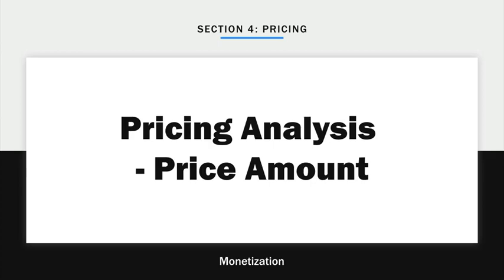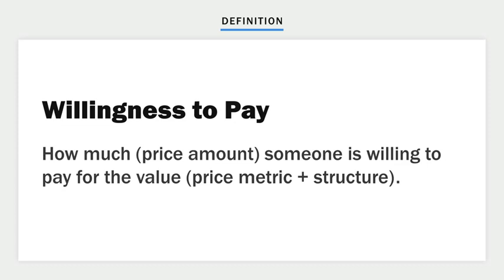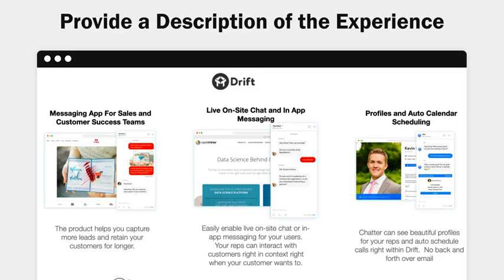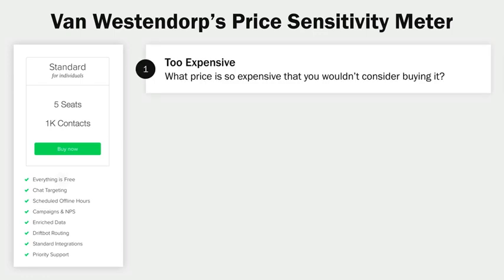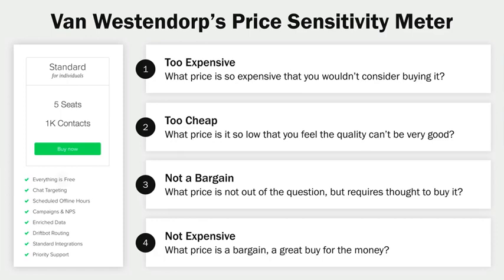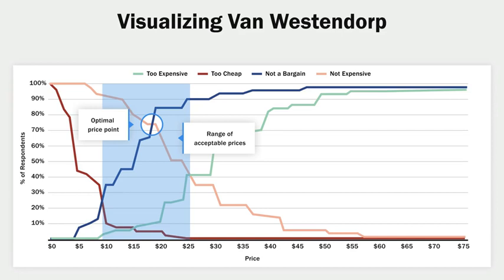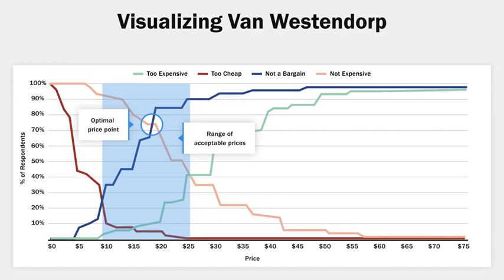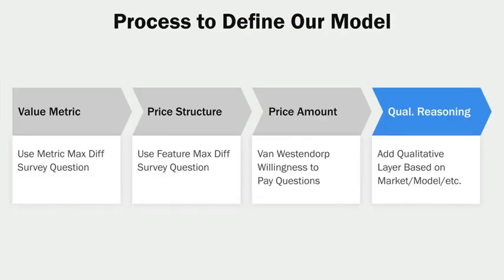69 Pricing Analysis Price Amount